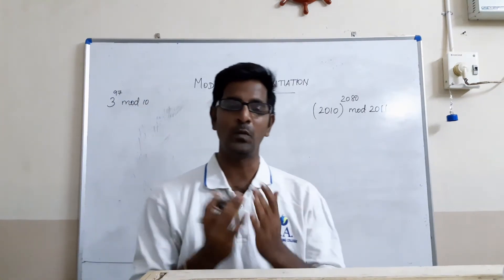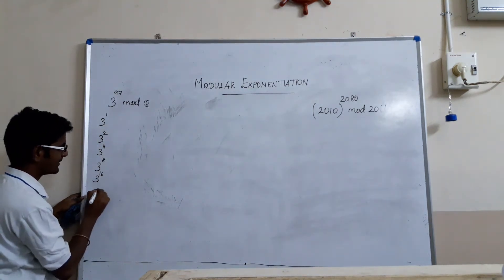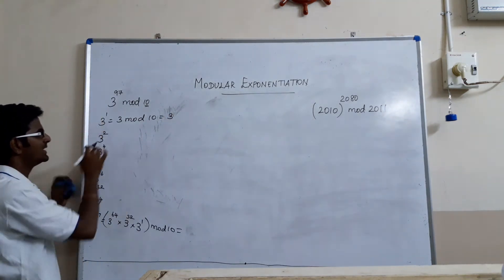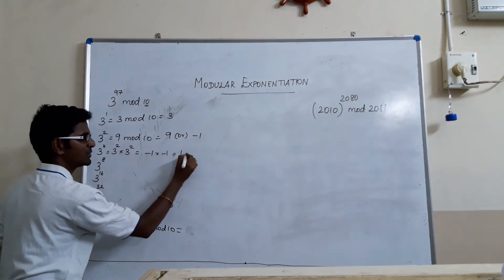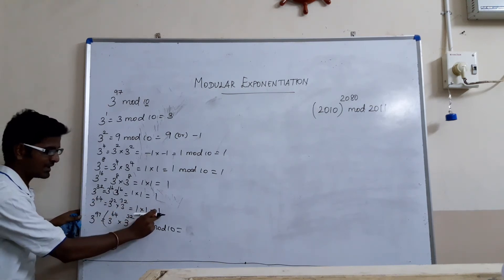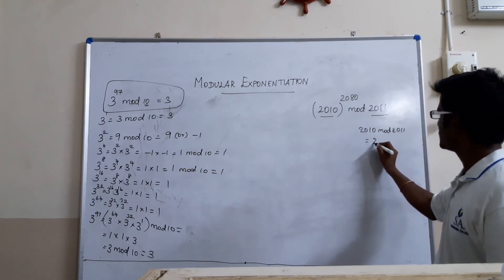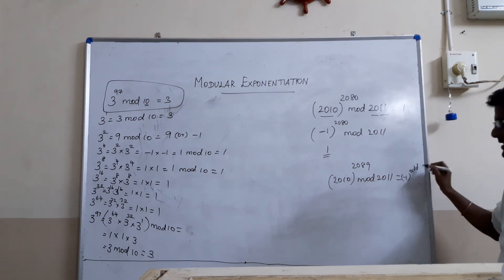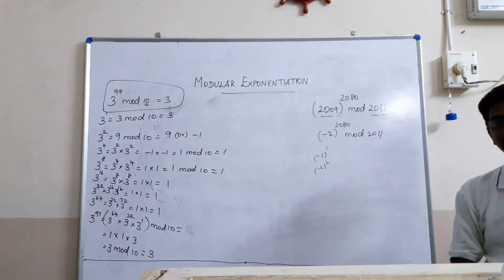Modular Exponentiation Part 2